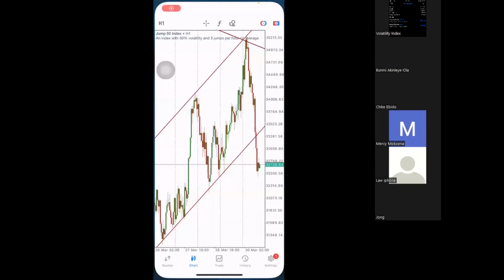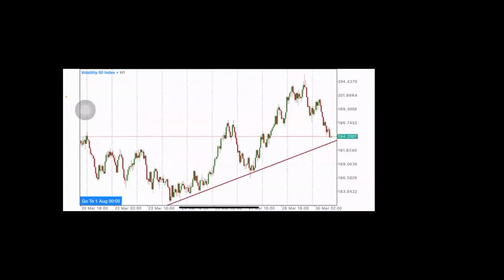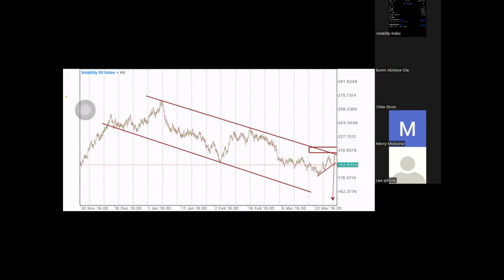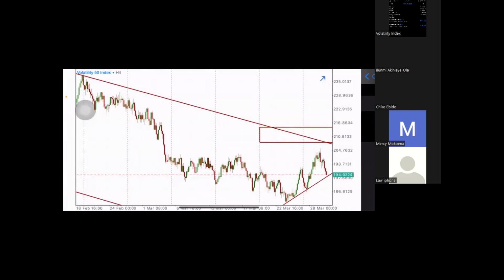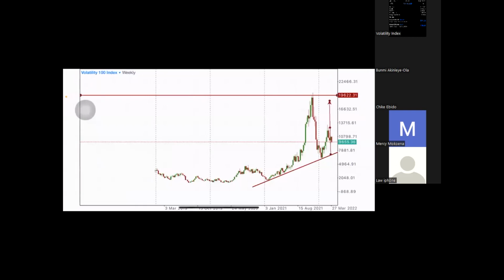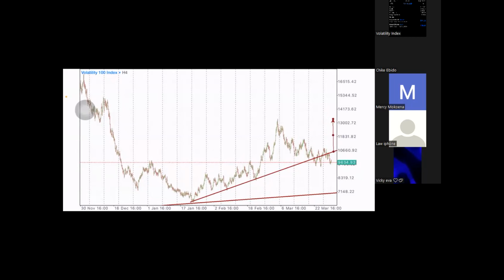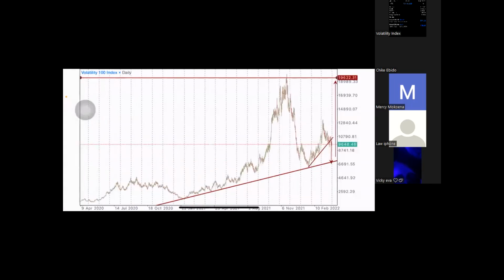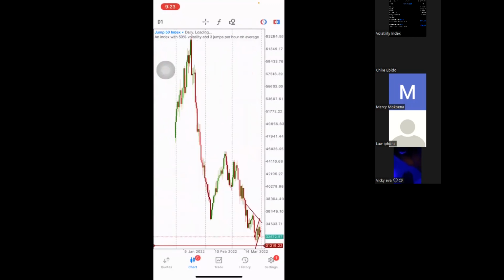VOLATILITY INDICES TRADERS TRAINING AND MENTORSHIP CALL(SECOND SESSION): VOLATILITY 100 INDEX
We train traders| We help men make money from synthetic Indices| We have seen people over the years come to us with little or no capital, and now close trades in thousands of dollars| We guide people from babes in trading, to men and beasts in trading| We are an institute affiliated with Deriv. We have built a structure around this| Reviews don’t lie|

We make money first, and teach others to do the same|
We could stick to trading alone without providing any services. We make more money from that already. But the goal is to develop a structure in which people can see the potential in trading Deriv synthetic indices.

This is far more profitable than currency pairs. We know the market| We know what to do when price gets to our zones| Those who have been with us over the years, know this.

Deriv Synthetic Indices mimic real world market volatility. We have seen $1 become $1000 over time. This is no exaggeration. If you fail today, get up and go in again. You will be surprised how much potential it carries.

Watch the before and after effect of volatility 100 index and expect the major moves of the year to come from more pairs to be discussed.